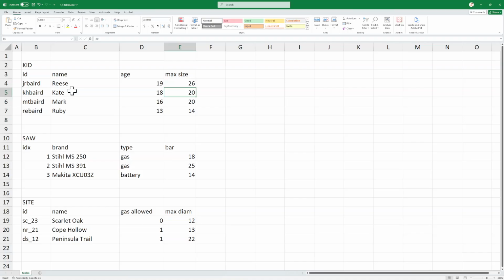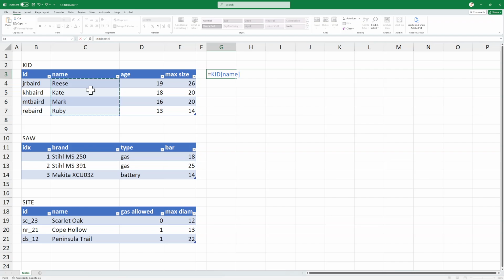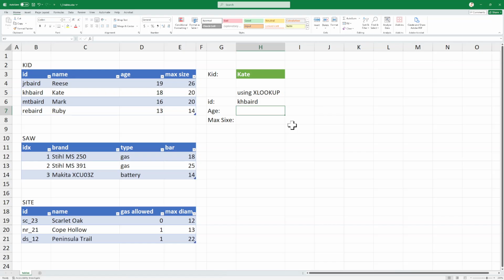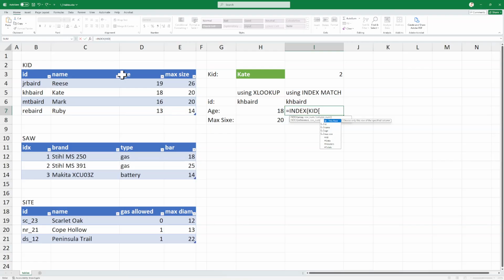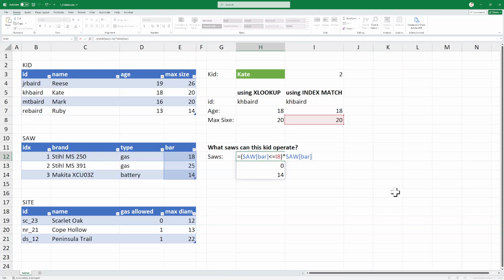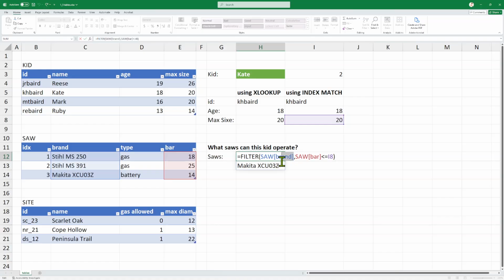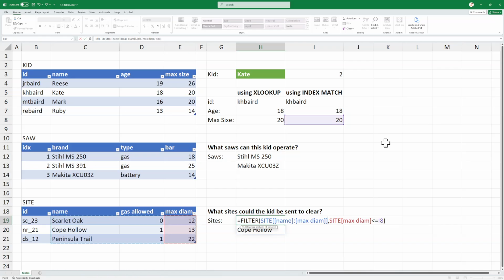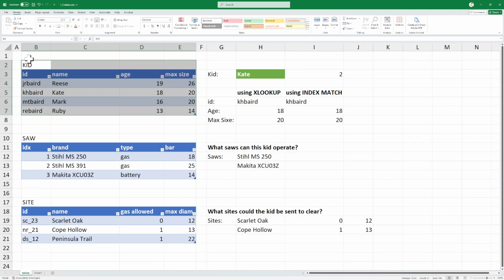Tables in Excel - Creation and Data Retrieval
A brief lecture on Excel Table objects:
- Why tables are useful in Excel
- How to create and name tables
- How to retrieve data from tables using XLOOKUP or INDEX MATCH
- How to retrieve filtered lists of data from tables using FILTER
- When tables might not be the best way of storing data